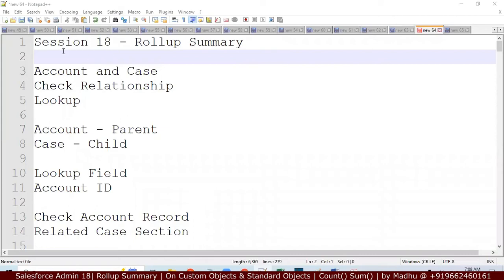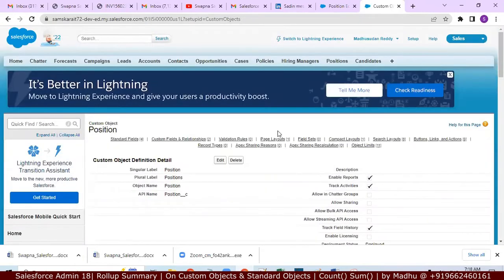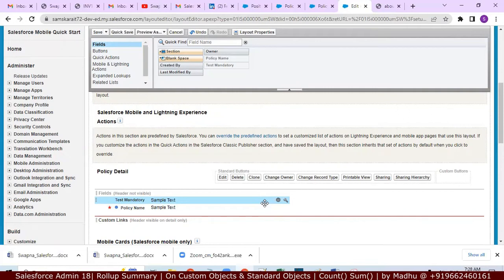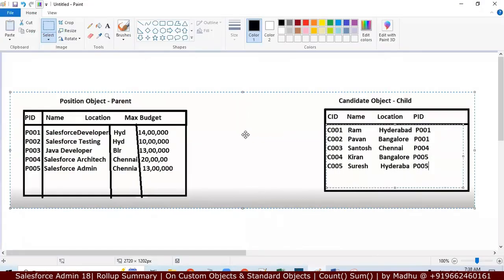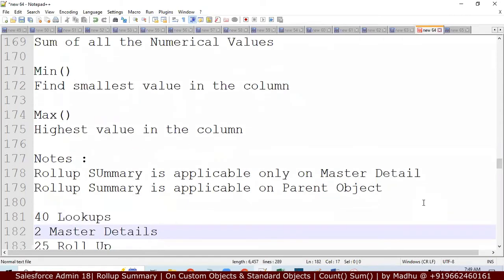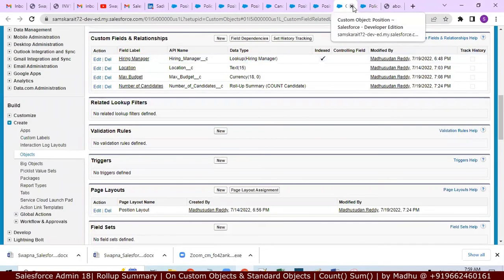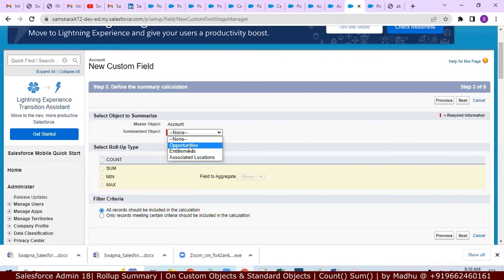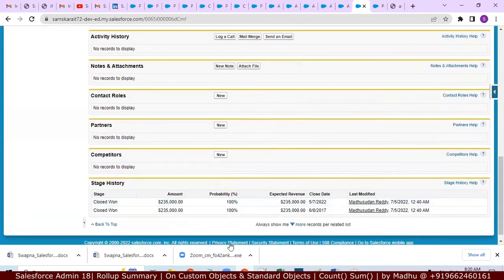Salesforce Admin 18 | Rollup Summary | On Custom Objects & Standard Objects | Count() Sum()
Salesforce Admin Training Session 18 By Madhu @ Swapna Salesforce

*Topics Covered*
*(RollupSummary, On Custom Objects & Standard Objects, Count Sum)*

Assignments
Assignment 01

Interview Questions

Trailhead Practice